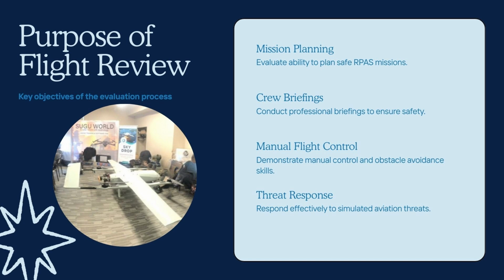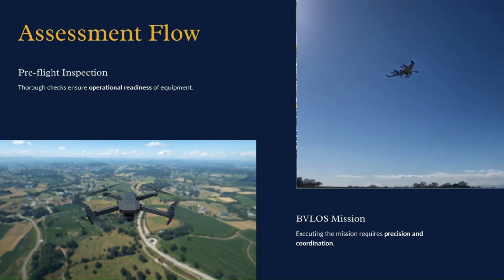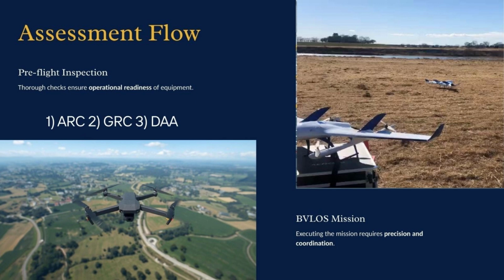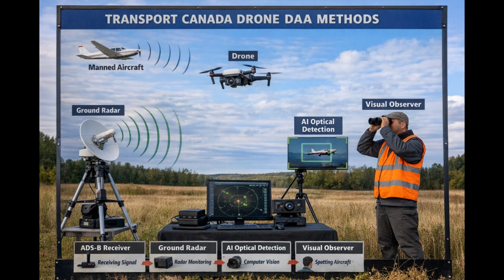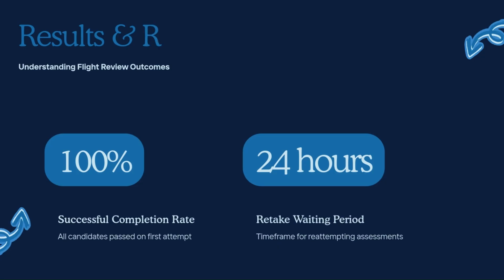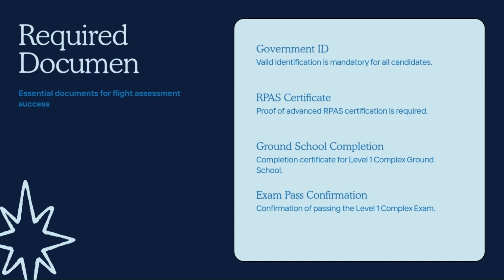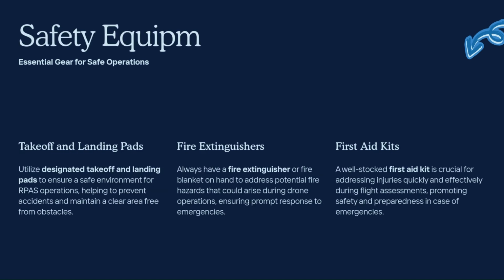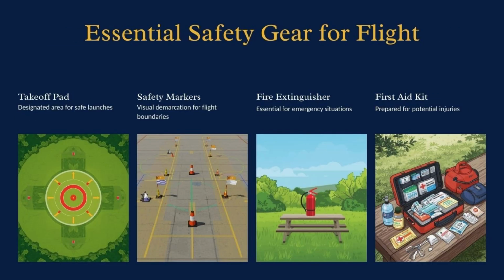Transport Canada Level 1 Complex Flight Review - High level Overview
Ease into advanced aviation with the Level 1 Complex Flight Review from Sugu Drones. Learn to assess the airspace, align your actions, and operate with calm, clear control in complex RPAS environments. Secure your seat today and elevate your ability as a confident Level 1 Complex pilot.